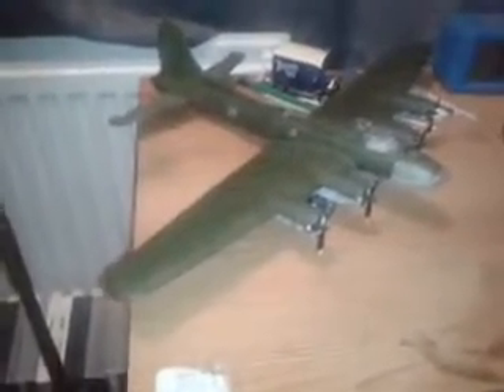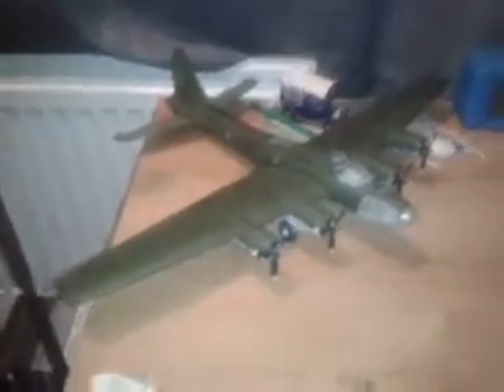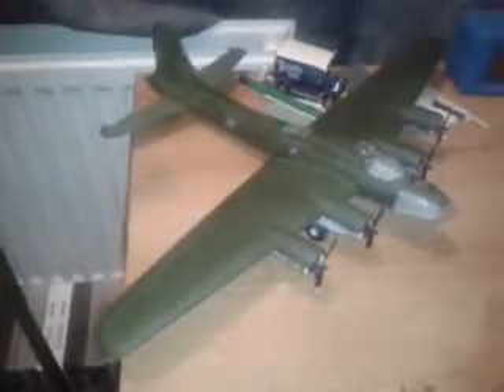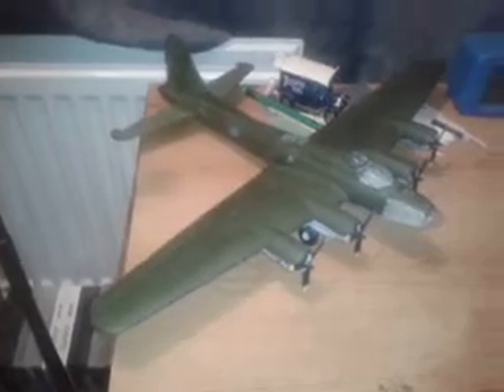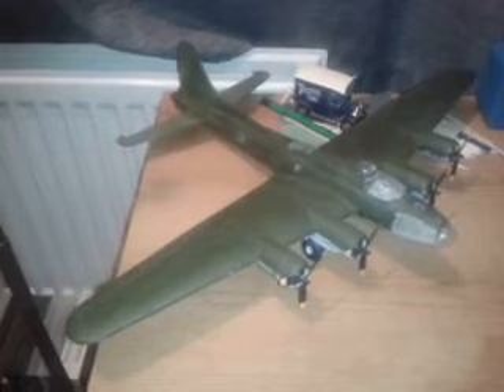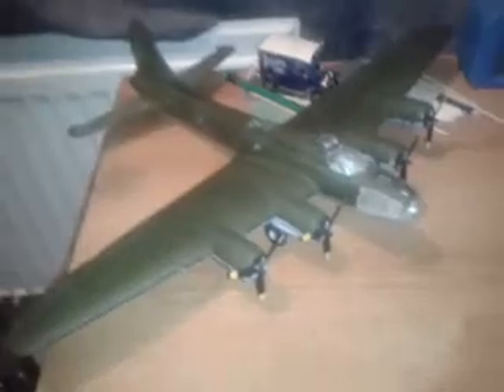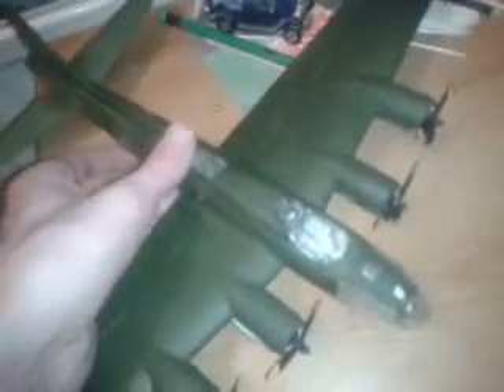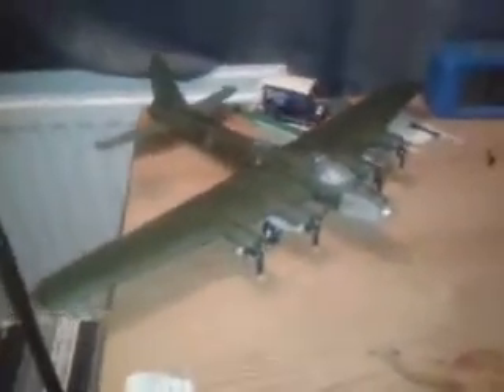Talking about my airfix kits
Here are 10 of my 12 model planes that I have and my radio control plane, helicopter and train set made an appearance but I didn't talk much about them because I already have some videos of them on here but not the helicopter.